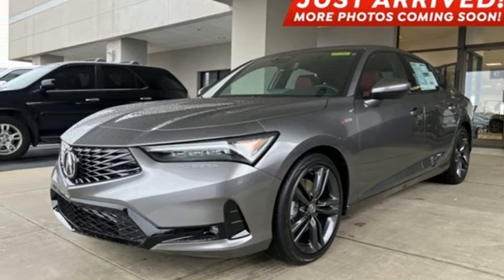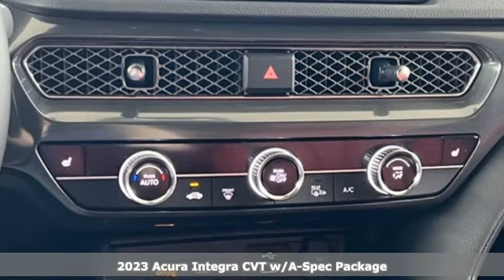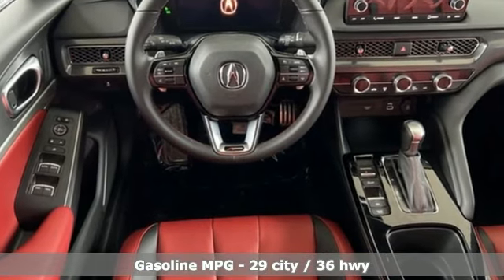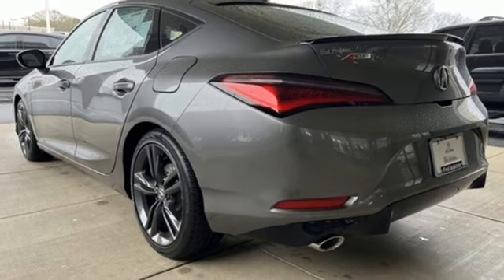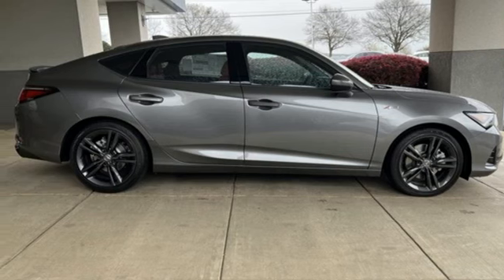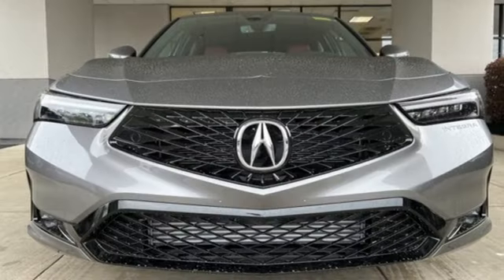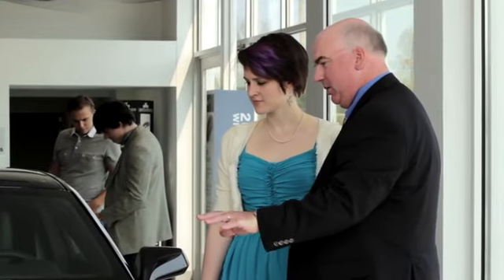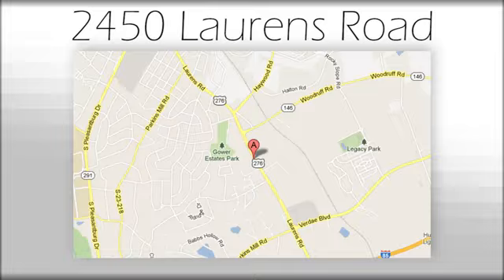New 2023 Acura Integra Greenville SC Easley, SC A23284 - SOLD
Year: 2023
Make: Acura
Model: Integra
Trim: A-Spec Package
Engine: 1.5L I4 DOHC 16V
Transmission: CVT
Color: Black
Interior: Red Lthette-Trmmed
Stock #: A23284
VIN: 19UDE4H35PA022316

Address:
2450 Laurens Rd